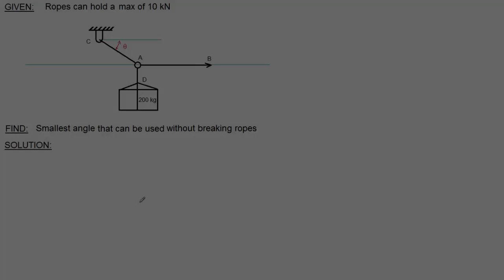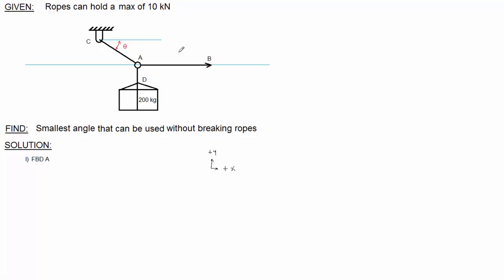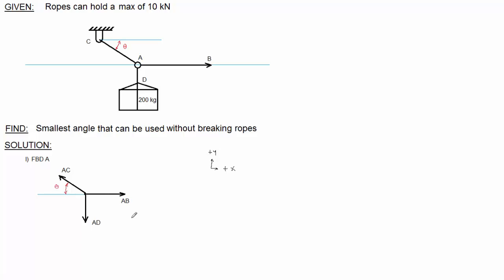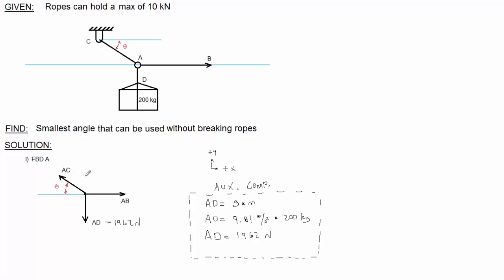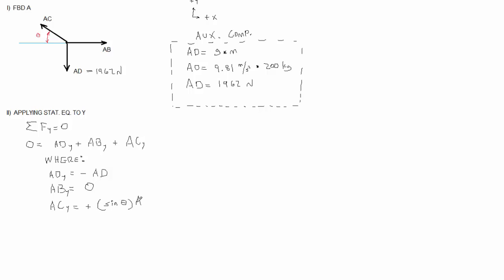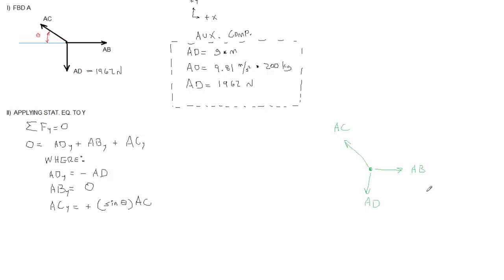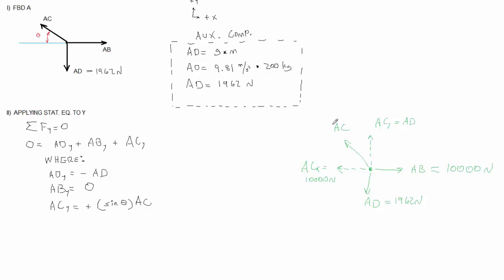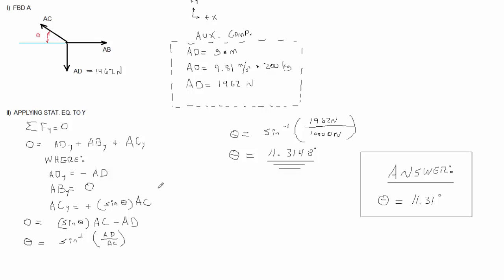METC_111-Rope_Example